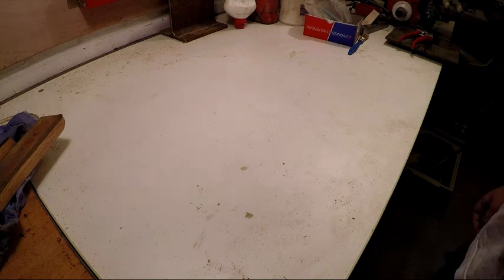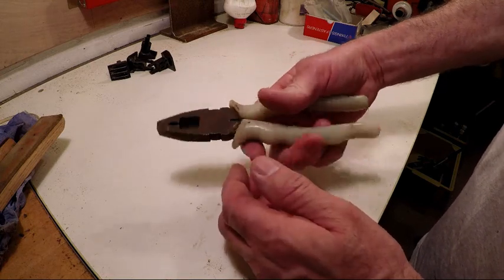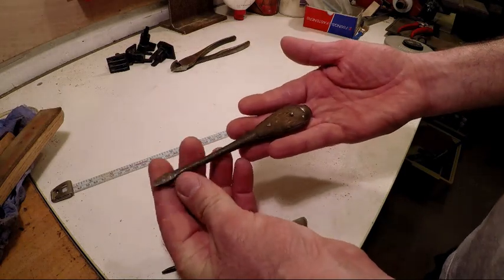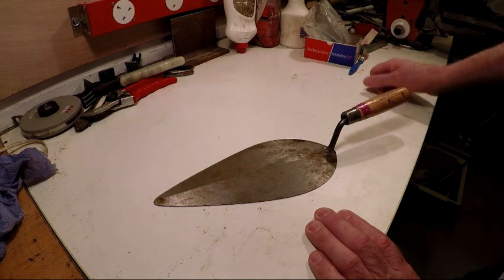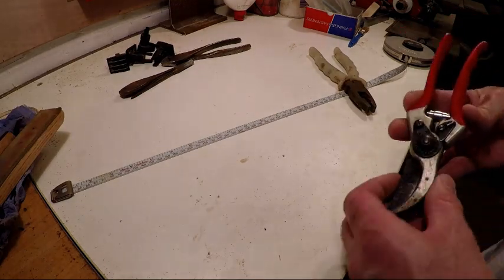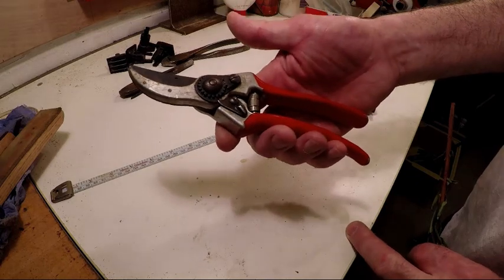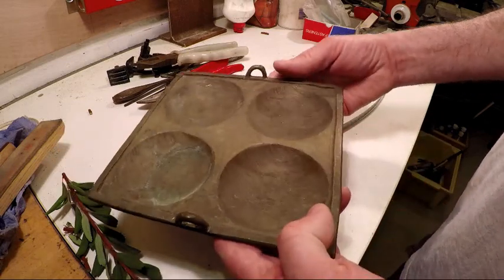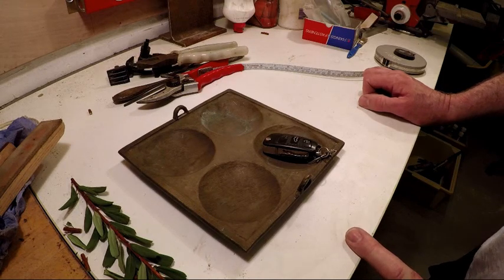Carboot confessions, The best secateurs ever made! Interesting mystery brass object at the end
Felco not falcom
Does anyone know what the brass bowl / plate is at the end of the video please